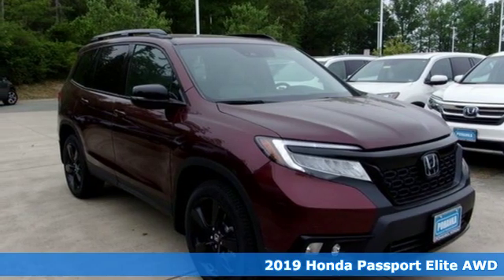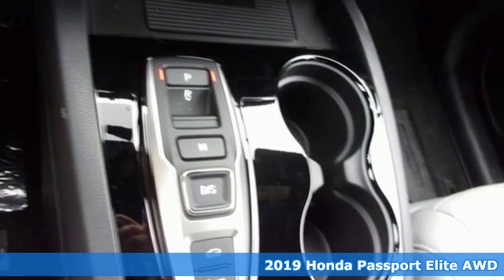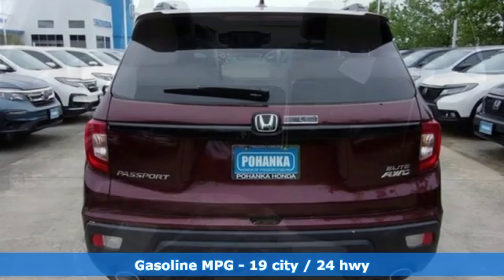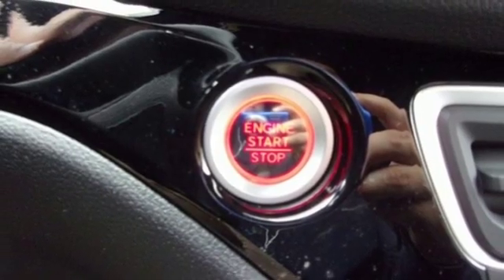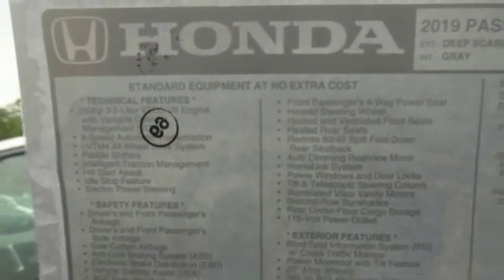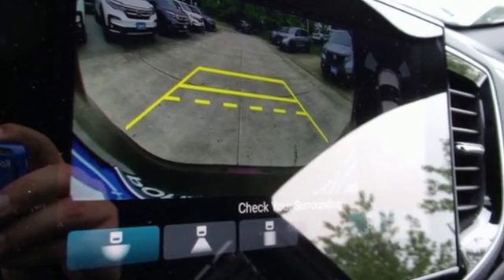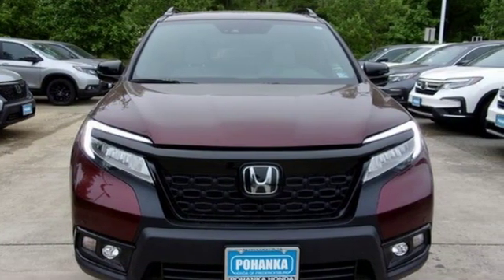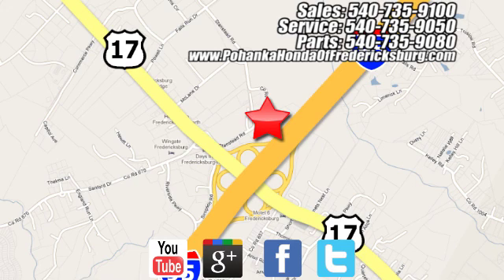New 2019 Honda Passport Fredericksburg VA Richmond, VA FKB016643 - SOLD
Year: 2019
Make: Honda
Model: Passport
Trim: Elite
Engine: 3.5L V6 24V SOHC i-VTEC
Transmission: 9-Speed Automatic
Color: Red
Interior: gray
Stock #: FKB016643
VIN: 5FNYF8H09KB016643
Scarlet 2019 Honda Passport Elite AWD 9-Speed Automatic 3.5L V6 24V SOHC i-VTECbrbrRecent Arrival!brbrbrAll prices exclude taxes, title, license, and dealer processing fee of $799.00. Published price subject to change without notice to correct errors or omissions or in the event of inventory fluctuations. All features not on all vehicles. Vehicles shown are for illustration purposes only. MPG is based on 2017 EPA mileage ratings. Use for comparison purposes only. Your mileage will vary depending on driving conditions, how you drive and maintain your vehicle, battery-pack (hybrid only) and other factors.

Address:
60 South Gateway Drive